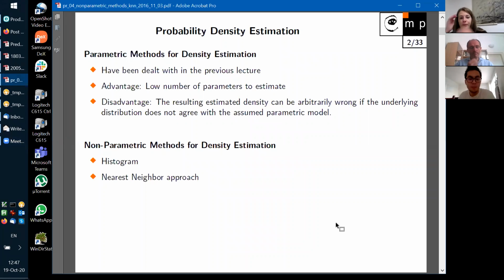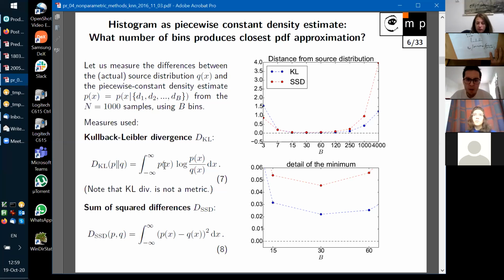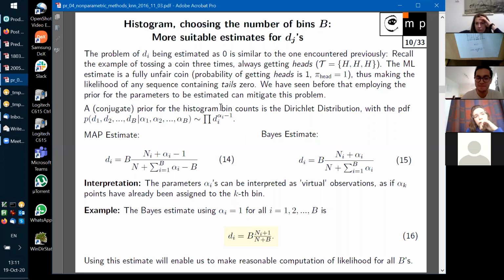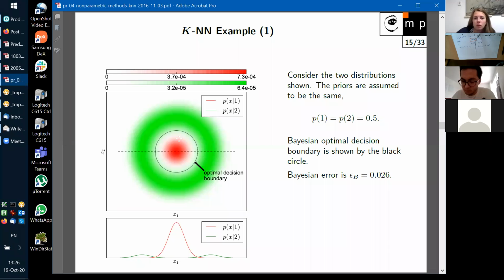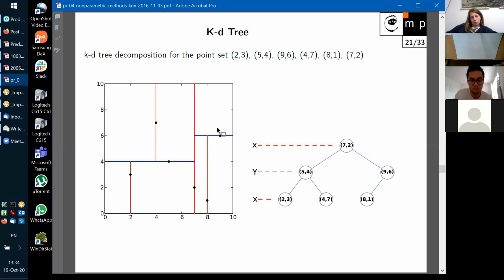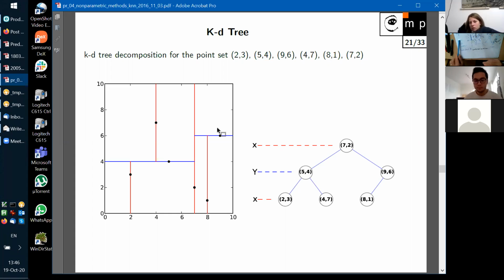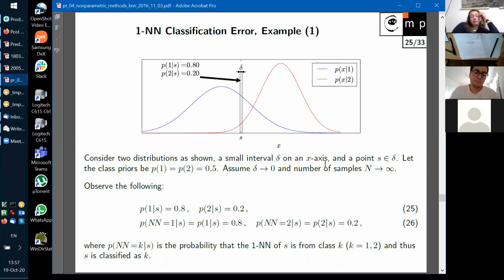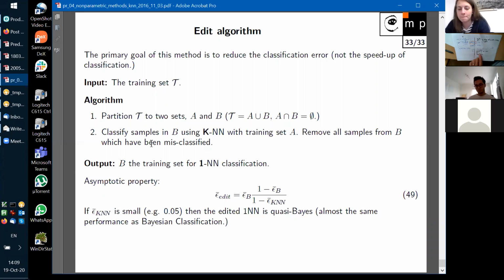RPZ 4. přednáška (19. 10. 2020)